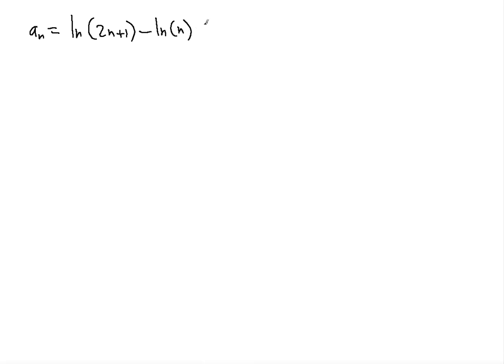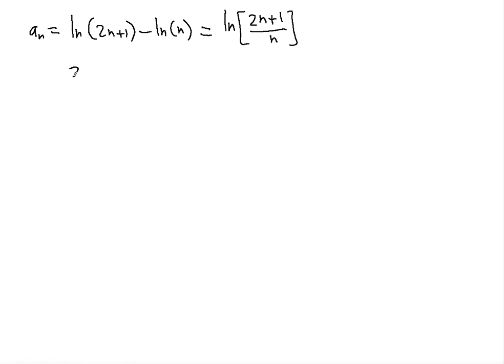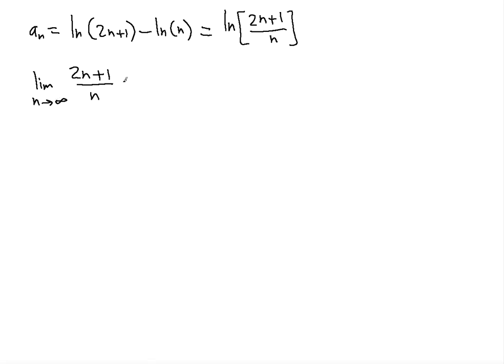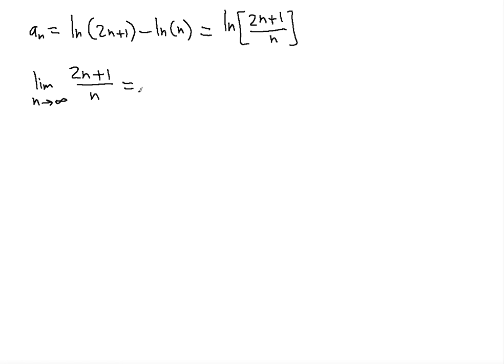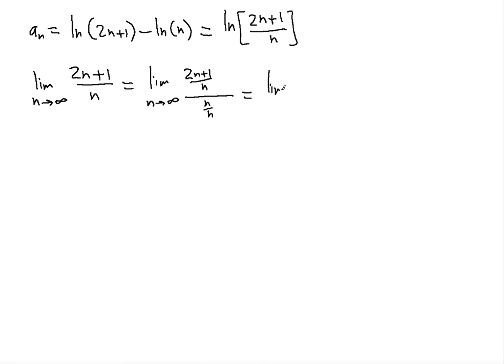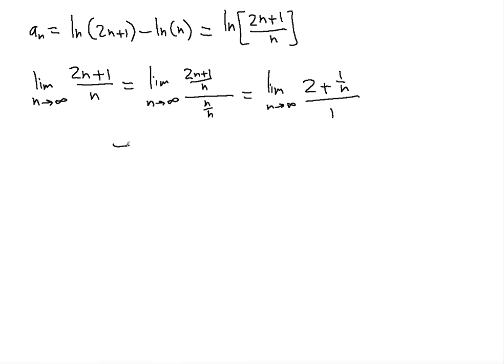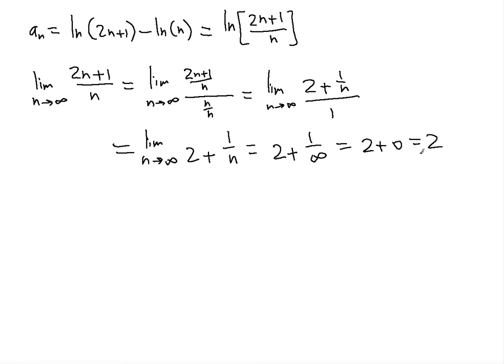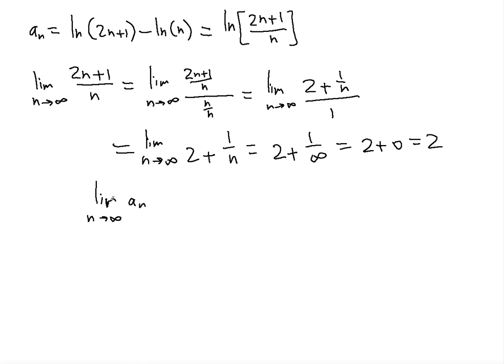⛓Sequence Converges or Diverges problem ! ! ! ! !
In this video you will learn how to show whether the given Sequence ln(2n+1)-ln(n) converges or diverges.

0:28 Rewriting the given fraction using the Algebraic properties of Natural Logarithm
0:41 Finding the limit of the input of the natural logarithm
2:07 Plugging in the limit value into the natural logarithm